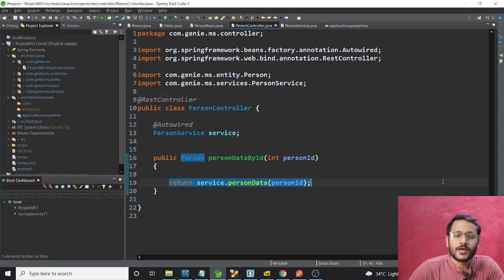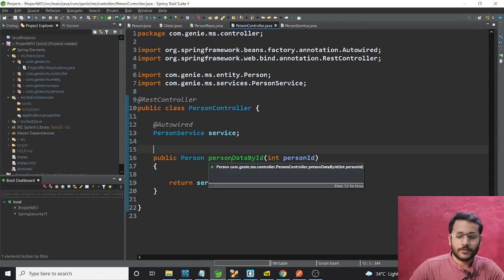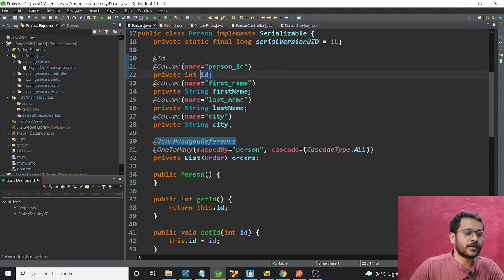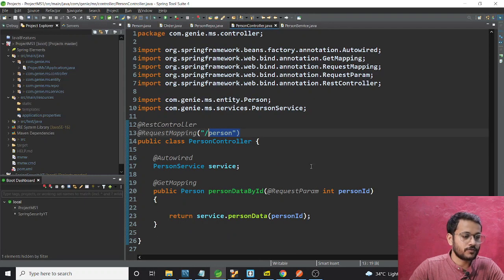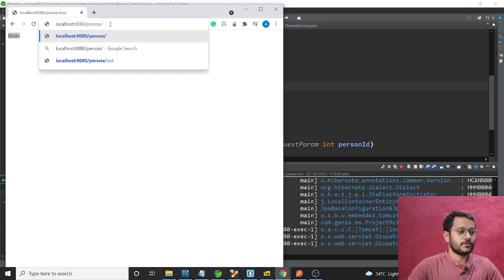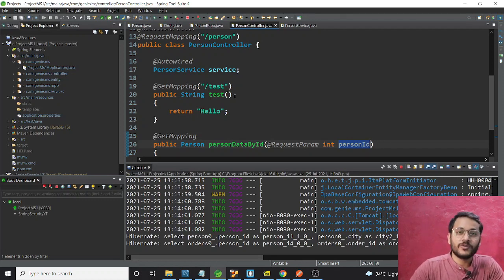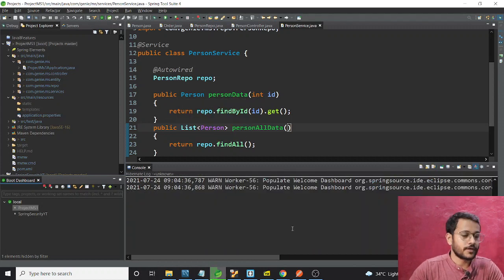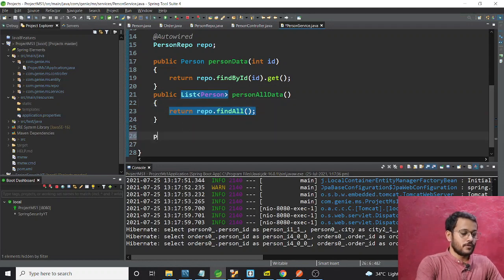Microservices With Realtime Project | Microservices Using SpringBoot | Full Example #2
Microservices With Realtime Project | Microservices Using SpringBoot | Full Example

DataBase:
CREATE TABLE `person` (
   `person_id` int NOT NULL,
   `first_name` varchar(30) DEFAULT NULL,
   `last_name` varchar(30) DEFAULT NULL,
   `city` varchar(30) DEFAULT NULL,
   PRIMARY KEY (`person_id`)
CREATE TABLE `orders` (
   `order_id` int NOT NULL,
   `purch_amt` int DEFAULT NULL,
   `ord_date` varchar(30) DEFAULT NULL,
   `person_id` int DEFAULT NULL,
   PRIMARY KEY (`order_id`),
   FOREIGN KEY (person_id) REFERENCES person(person_id)

application. prop:
spring.datasource.url=jdbc:mysql://localhost:3306/project
spring.datasource.username=root
spring.datasource.password=1111
spring.jpa.show-sql=true

Hey Guys!

About this video:
In this video, I have talked about Why Spring Core Follow Strategy Design Pattern Principles

The topic will cover:
microservices
microservices full course
microservices tutorial
microservices interview questions
microservices tutorial in hindi
microservices architecture
microservices in hindi
microservices spring boot
microservices java brains
microservices in java
microservices design pattern
microservices interview questions for experienced
microservices tutorial c#
microservices node js
microservices with spring boot
microservices with spring boot example
microservices with node js
microservices with node js and react
microservices with kafka example
microservices with docker and kubernetes
microservices with .net core
microservices with spring boot and spring cloud
microservices with python
microservices with spring boot telusko
microservices with golang
microservices with kafka
microservices with docker
microservices with spring cloud using spring boot
learn microservices with spring boot
learn microservices
learn microservices in .net
learn microservices from scratch
learn microservices in java
learn microservices architecture
learn microservices with spring boot and spring cloud
learn microservices with spring boot second edition
learn microservices with spring boot github
learn microservices - asp.net core and docker
learn microservices with spring boot 2nd edition
learn microservices with spring boot pdf github
learn microservices with spring boot a practical approach
learn microservices with spring boot amazon